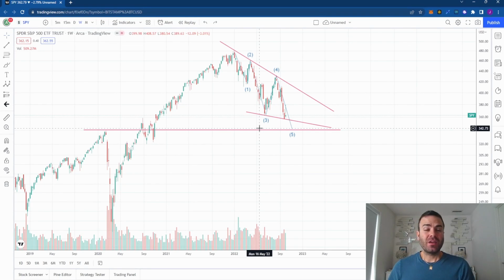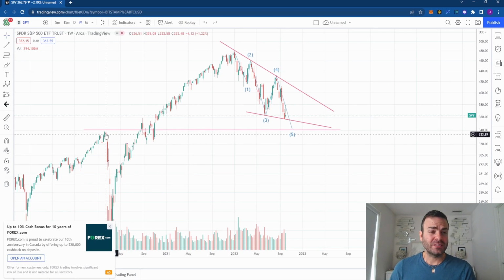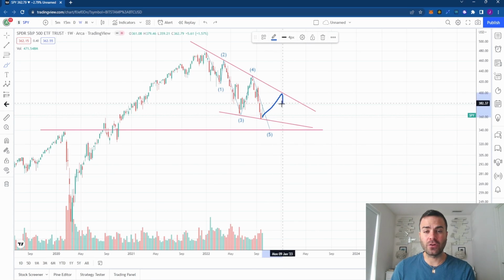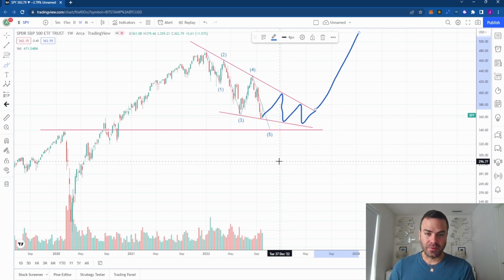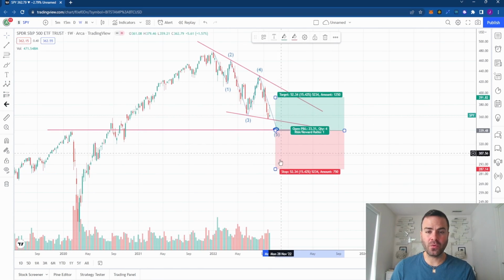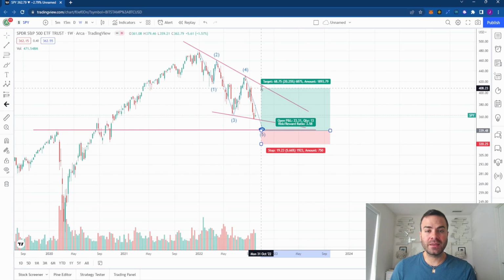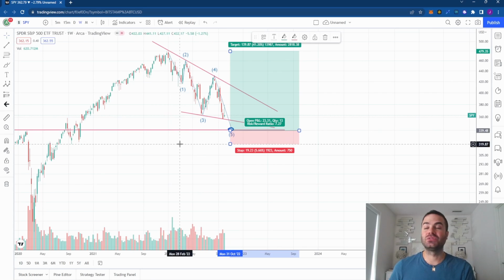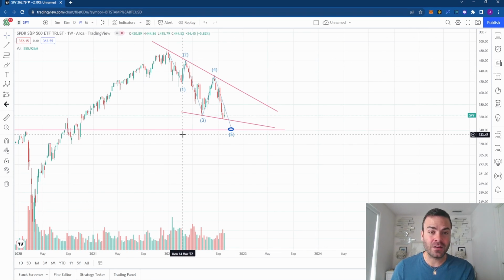Stock Market Reversal in 2023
Will we experience a stock market reversal in 2023. Number one contributing factor is the DXY and US10Y. Watch this video to learn more.